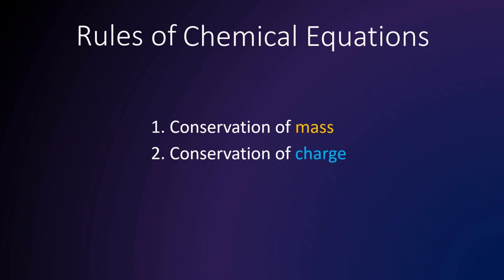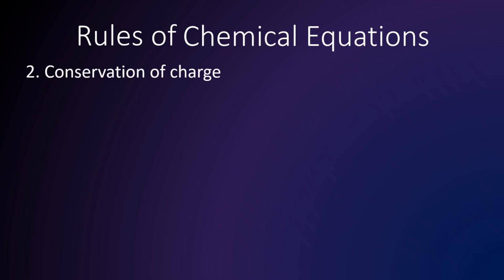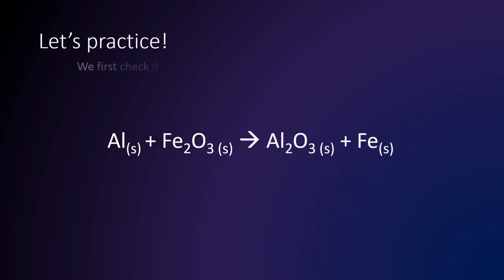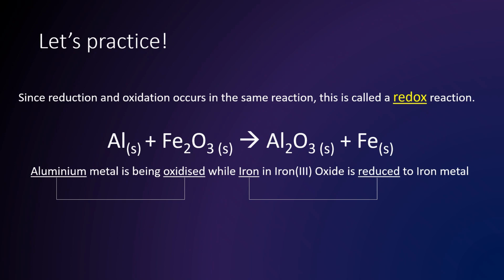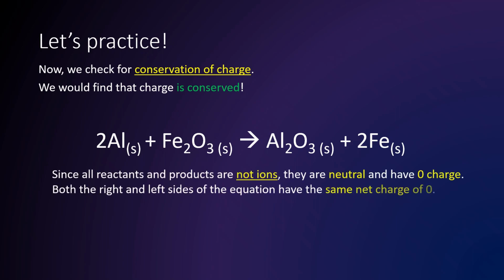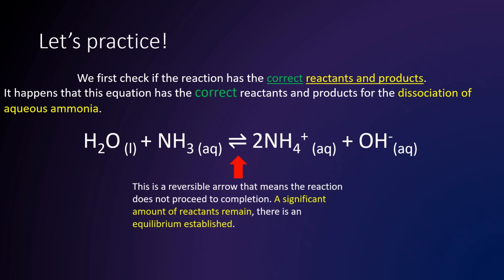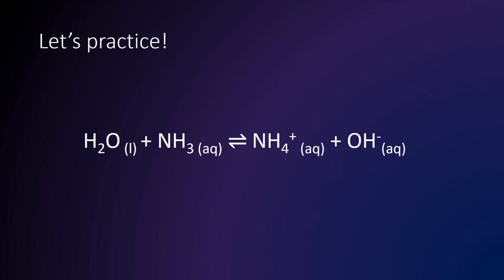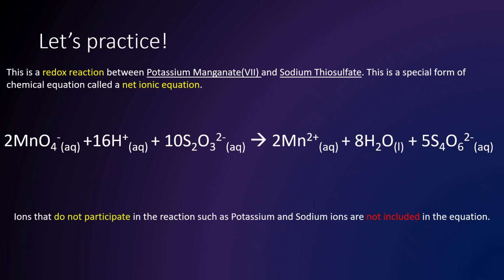Balancing Chemical Equations Explained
O LEVEL / N LEVEL: Balancing chemical equations explained!Struggling with balancing chemical equations? Don't fret! In this comprehensive video, I've got you covered with a straightforward and easy-to-follow tutorial on balancing chemical equations - with practice questions! We state and explain the conservation laws that must be applied to all chemical equations (conservation of mass and conservation of charge). We then briefly touch on net ionic equations before finishing the video off with a guided work-through of 3 practice problems.
Do leave feedback on how I can improve my future videos. Thanks and have a nice day!